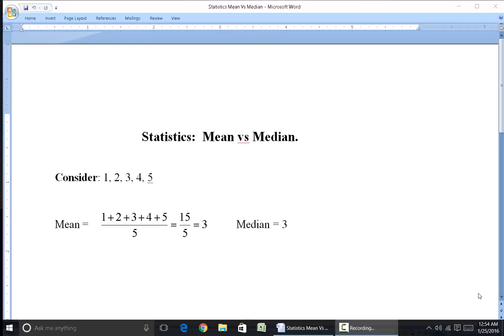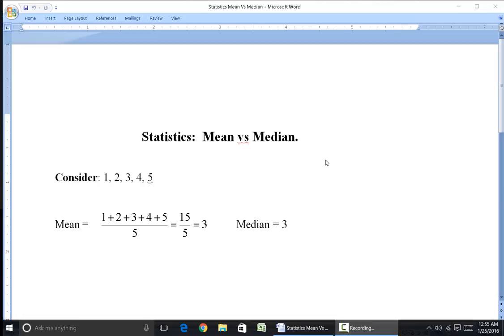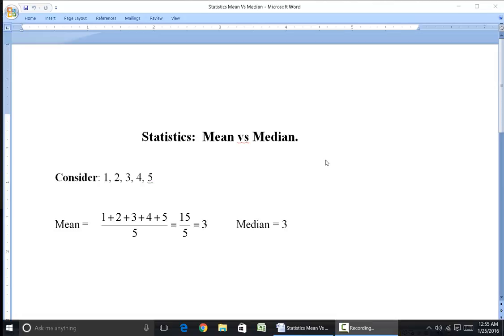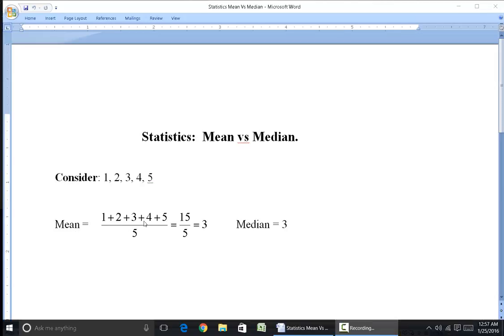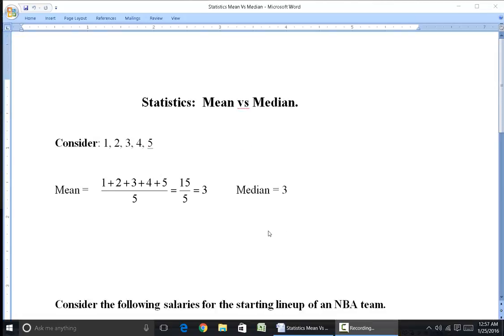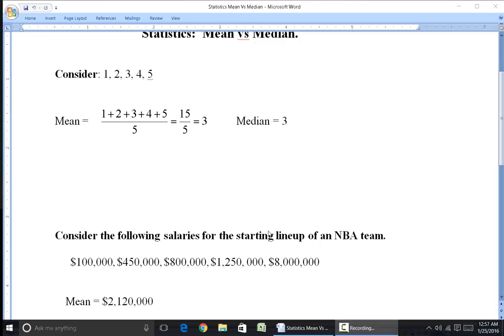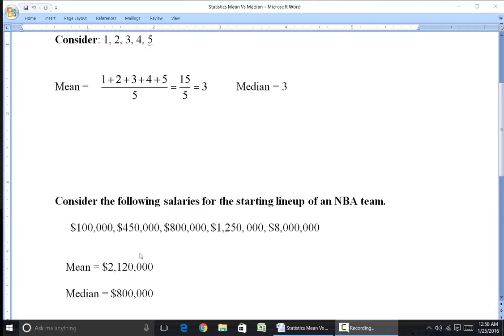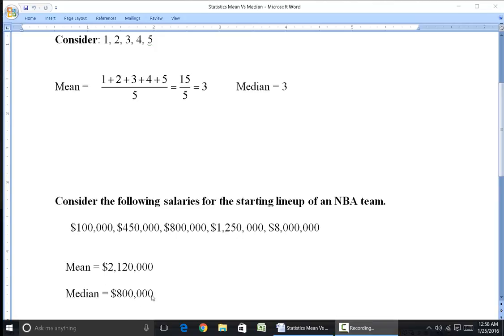Statistics: Mean vs Median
In this video, I discuss the mean and median.  I also point out when to use one or the other.